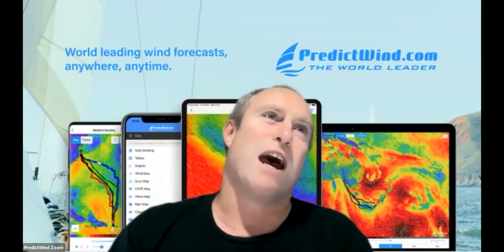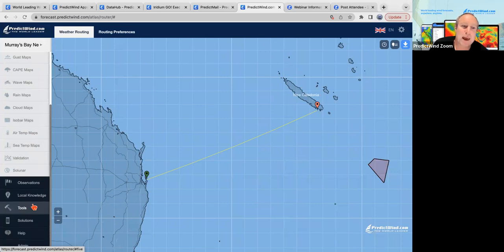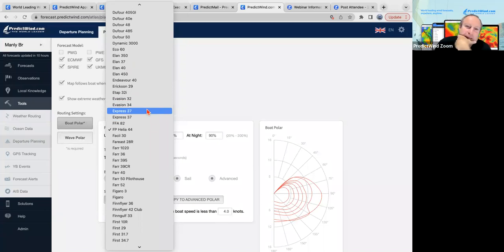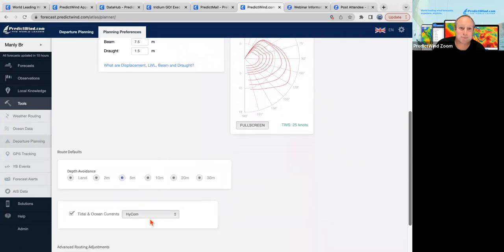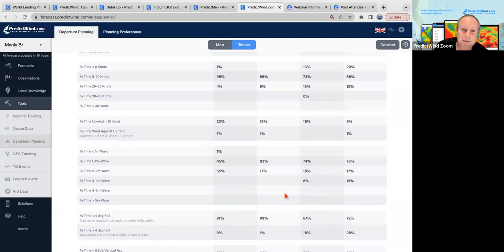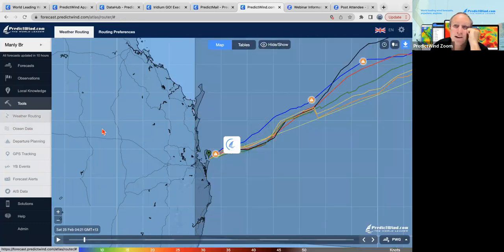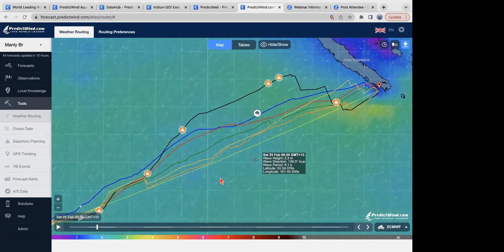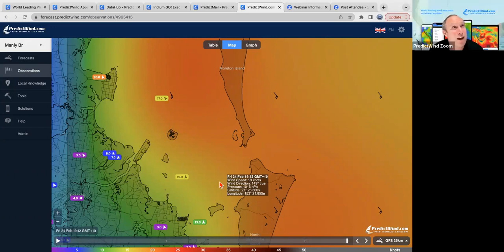RQYS Webinar 2 of 3 Introduction to PredictWind Weather Tools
This live webinar to the auditorium at RQYS covers an introduction to PredictWind weather tools and set up, such as Polars, Wave Routing, Departure Planning and Weather Routing.